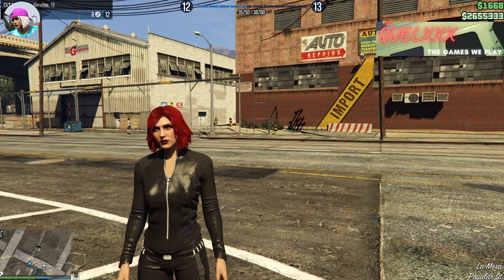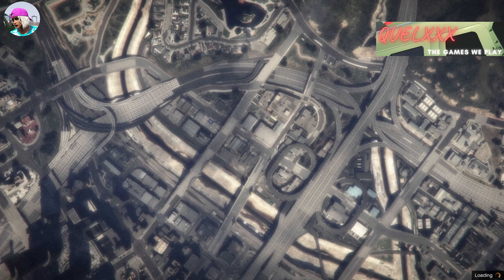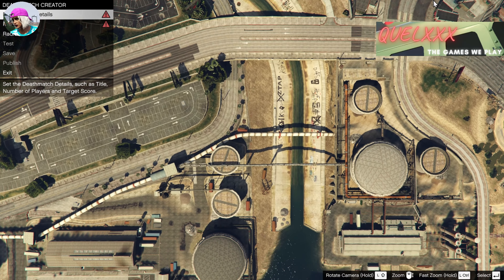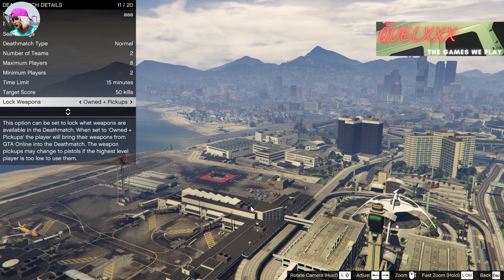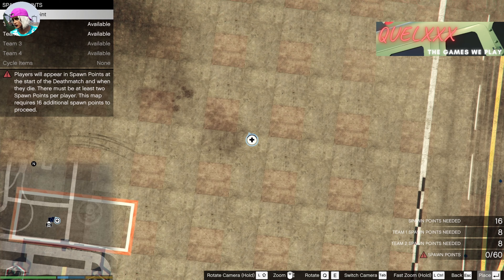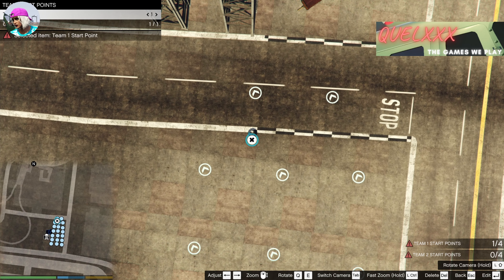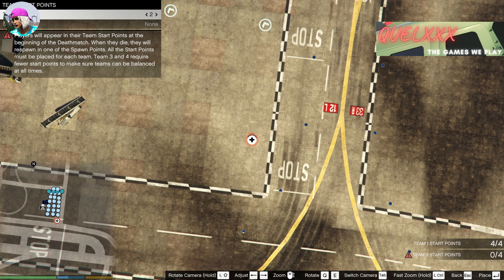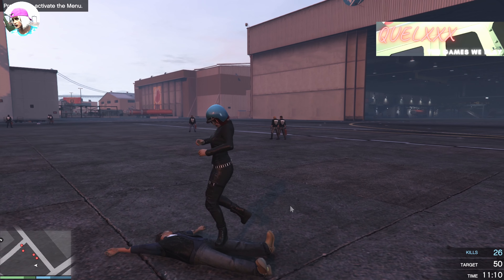*PC Only* GTA 5 Online Max Strength Fast & Easy Low Lv Friendly! Best Working 30 Oct 2022 Patch 1.63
This video shows you how to max your strength stats, fast and easy!! And I'll show you that its attainable at the end, even at low levels. I don;t just show you how to do it, I do it too!

Big thank you to everyone for being patient and helping to grow the channel!!!